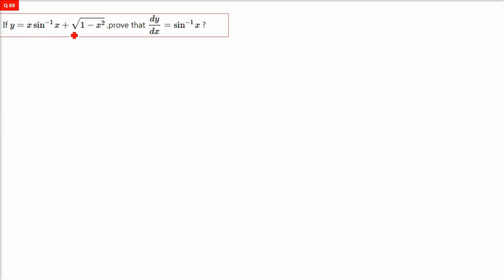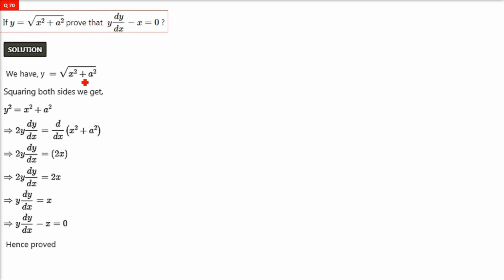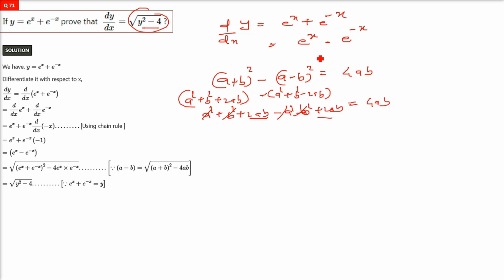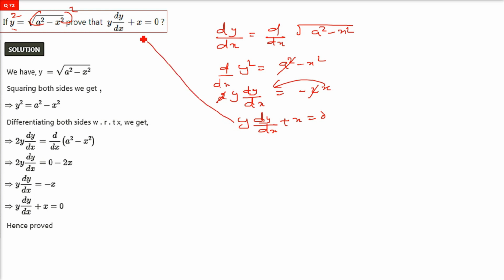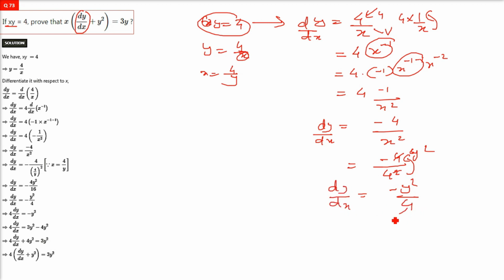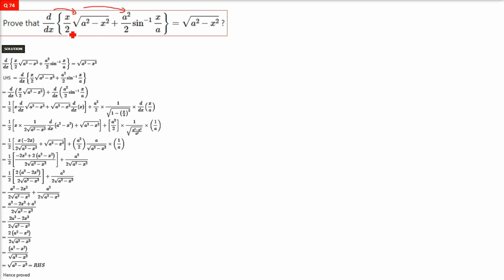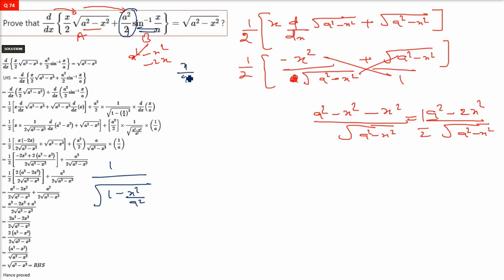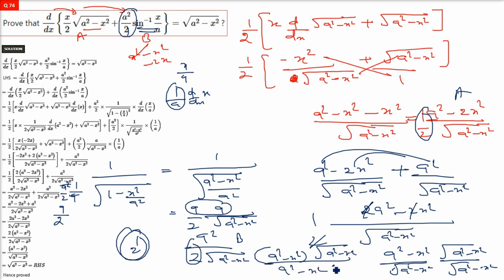RD SHARMA SOLUTIONS CLASS 12 Chapter 11 Differentiation Exercise 11.2 Part 10